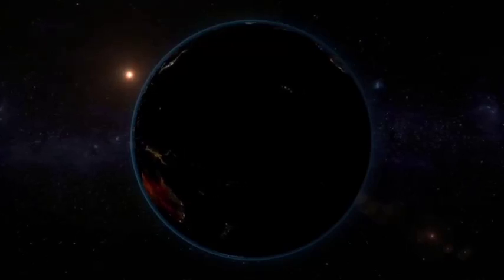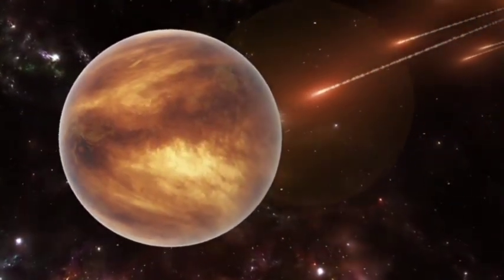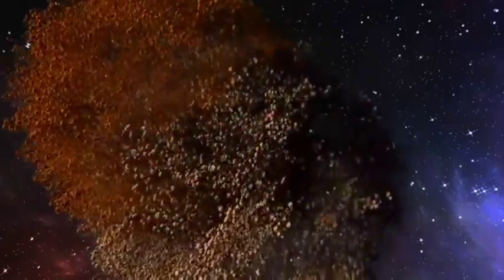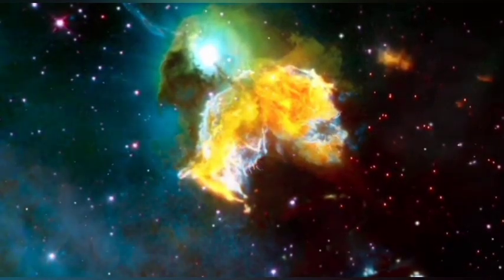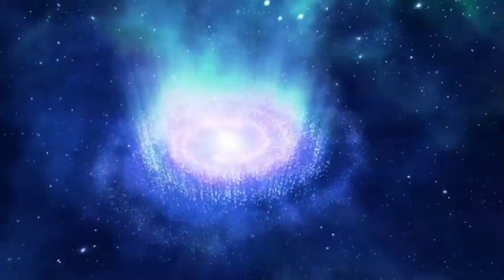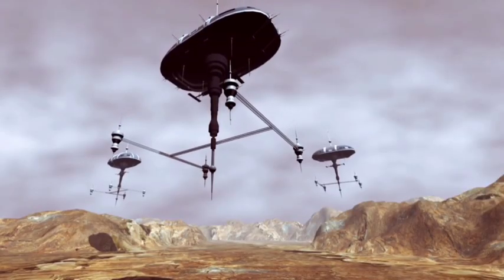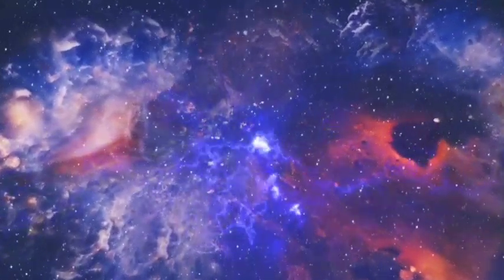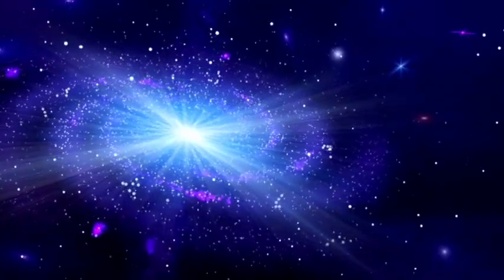James Webb Just Found a 13.8 Billion Year Old Structure In Deep Space.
🕳️ The James Webb Space Telescope has just made one of the most jaw-dropping discoveripes in human history — a massive cosmic structure dating back 13.8 billion years! 🌌 This ancient formation could be the earliest sign of galaxy clusters or something never seen before.

📸 What did JWST actually see? How does this reshape our understanding of the early universe? Join us as we break down this historic discovery, what scientists are saying, and how it could change everything we know about the cosmos. 🛸

⏱️ Timestamps
00:00 - Intro: Webb’s Ancient Discovery
01:25 - What Was Found in Deep Space
02:50 - Structure Age and Size Breakdown
04:10 - Why This Changes Cosmology
05:30 - NASA’s Official Reaction
07:00 - Theories About Early Universe Structures
08:20 - Final Thoughts and Future Discoveries